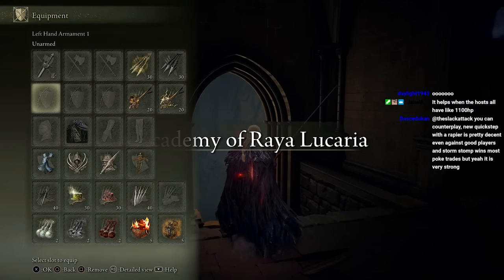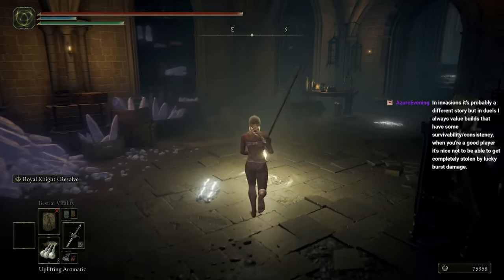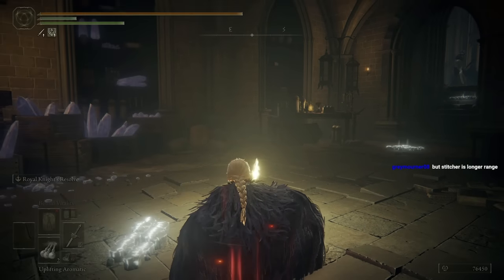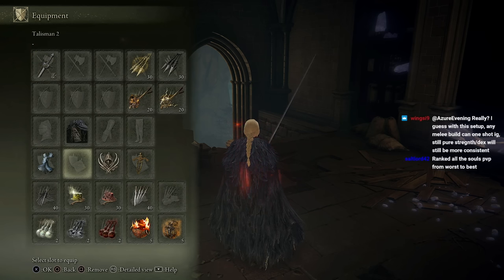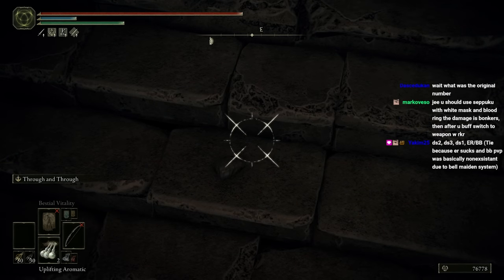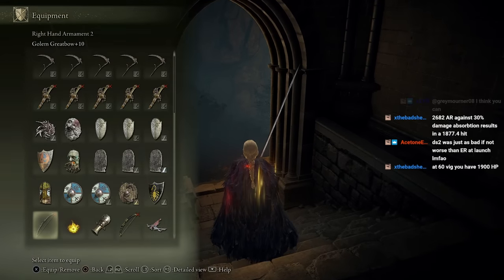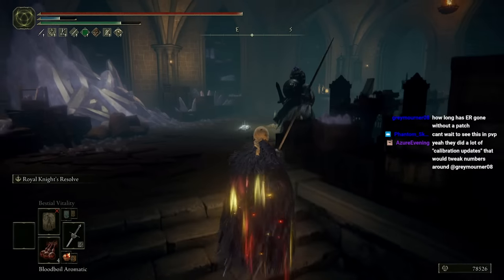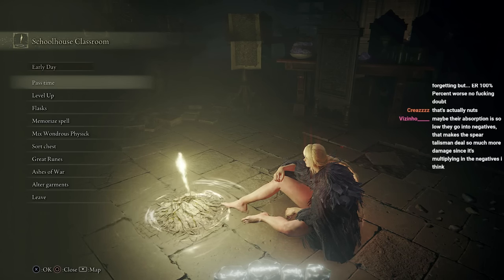Damage tests of buffs stacking in Elden Ring